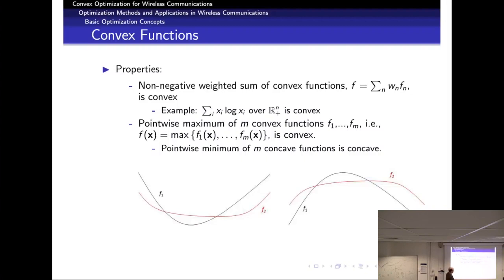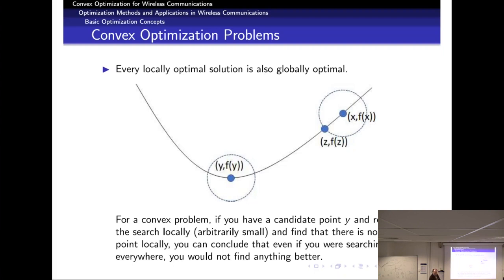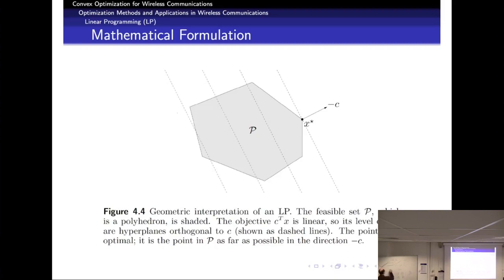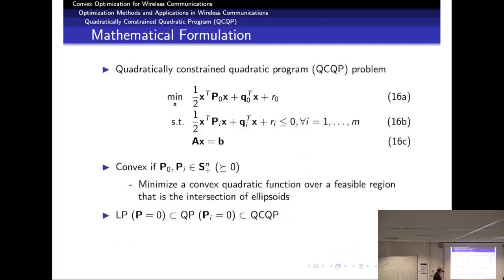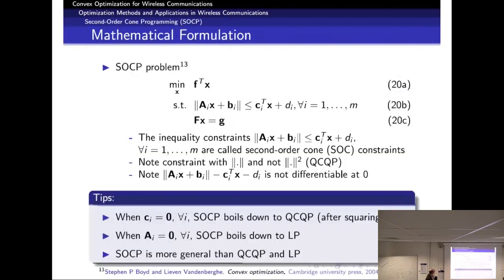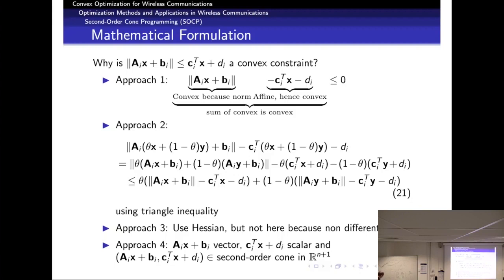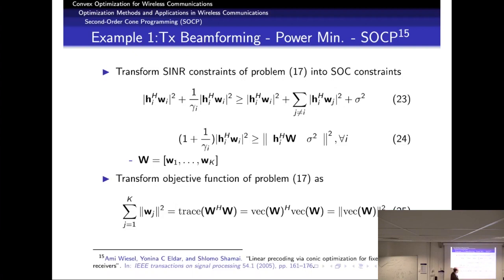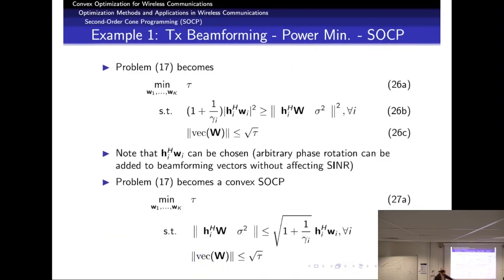Convex Optimization for Wireless Communications (Part 2 of 6)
Lectures on Convex Optimization for Wireless Communications, covering fundamentals of convex optimization methods and applications in wireless communications.

00:00 Convex Functions
04:10 Convex Optimization Problem
10:07 Linear Program
17:04 Quadratically Constrained Quadratic Program (QCQP)
22:58 Example 1: Transmit Beamforming - Power Minimization - QCQP
27:50 Second-Order Cone Program (SOCP)
36:34 Example 1: Transmit Beamforming - Power Minimization - SOCP

Lectures given at Imperial College London to fourth year Meng students and Msc students in communications and signal processing.